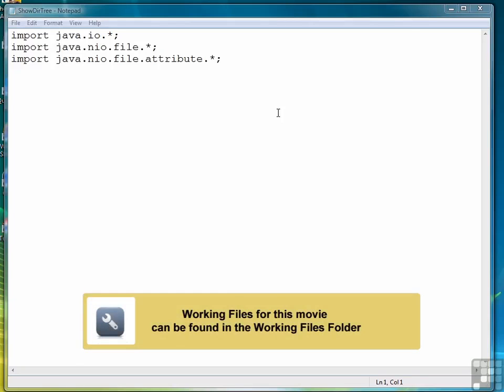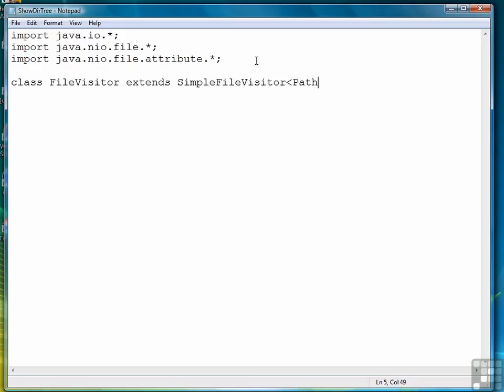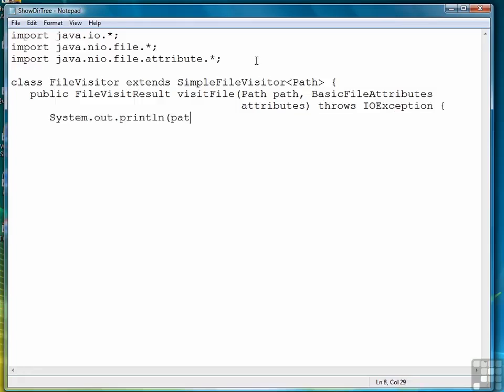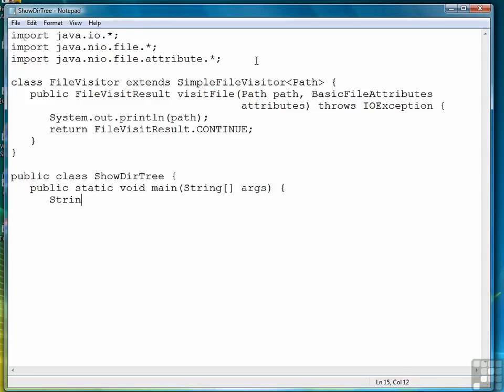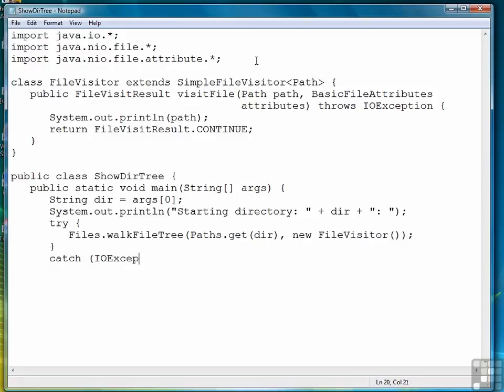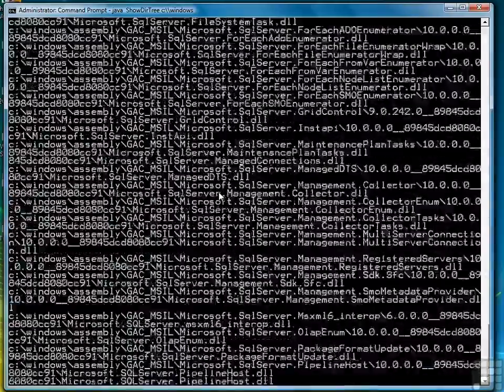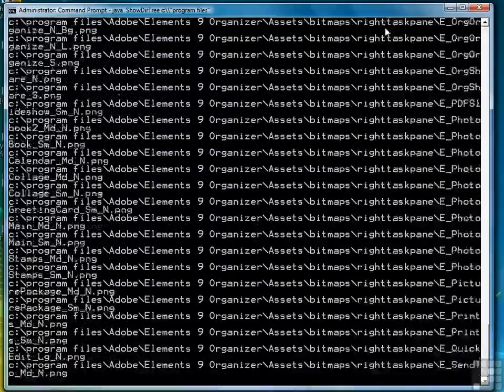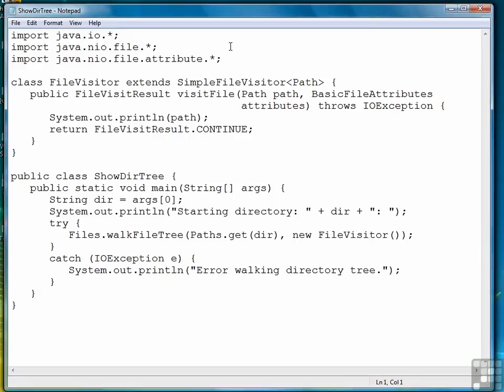1504 Advanced Java InputOutput Exercise